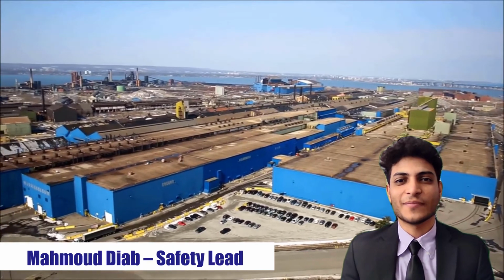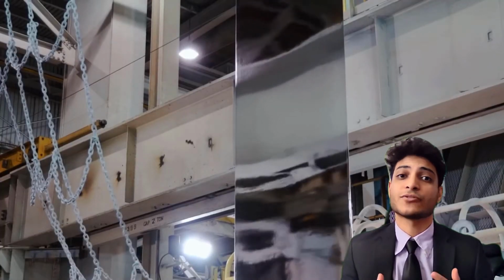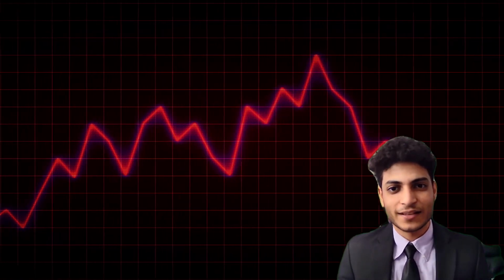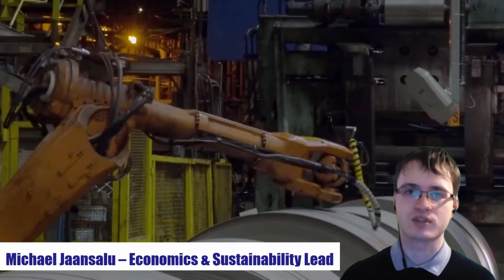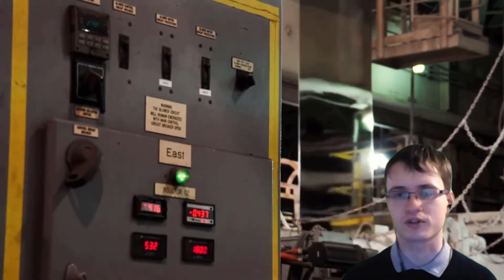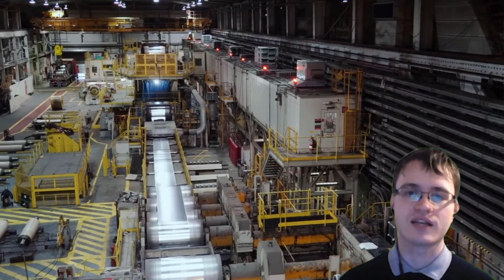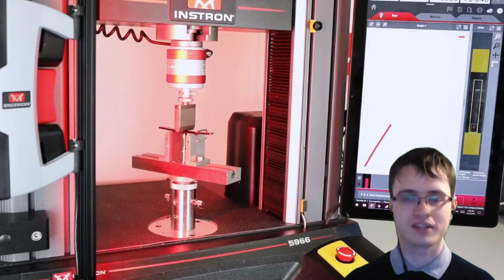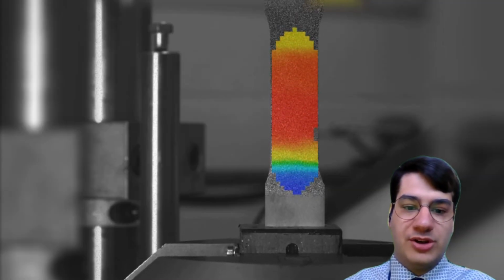Evaluation and Optimization of Bending Properties of Dual-Phase 980 (DP980)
McMaster University x Stelco Materials Science and Engineering Capstone Project
Originally uploaded in 2021